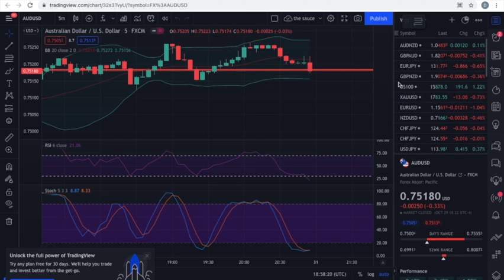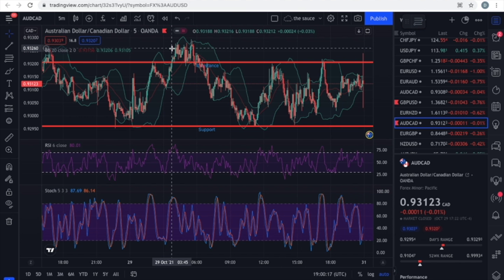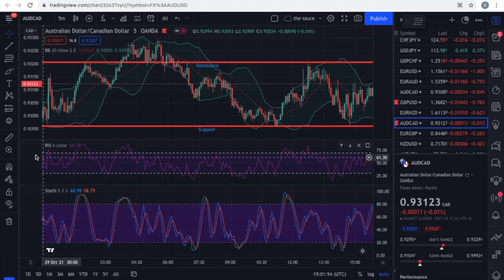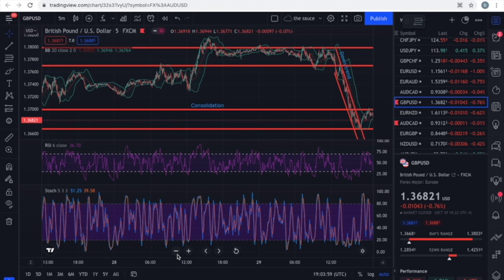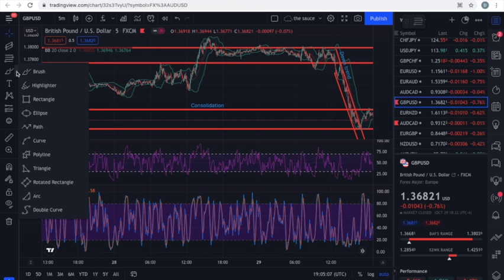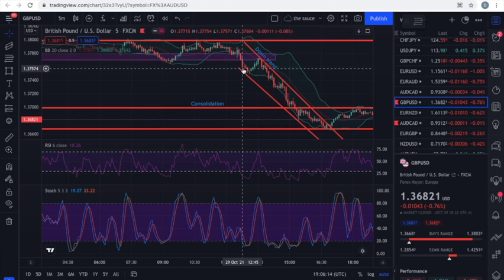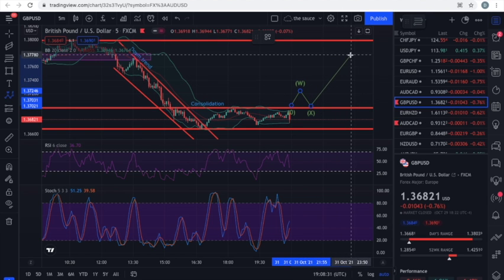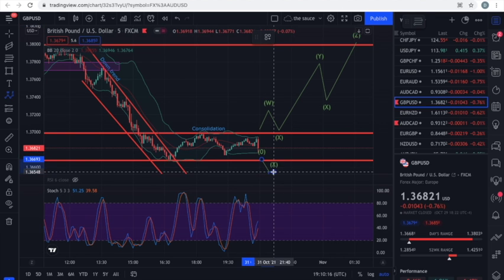Binary options 100% strategy